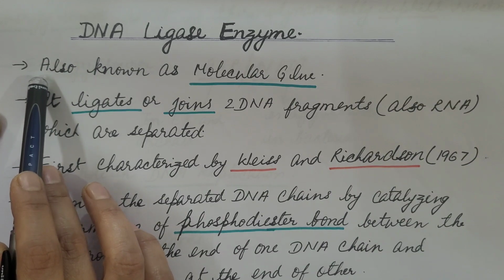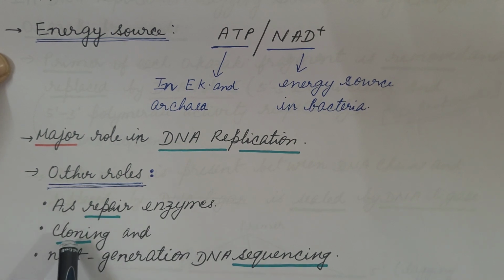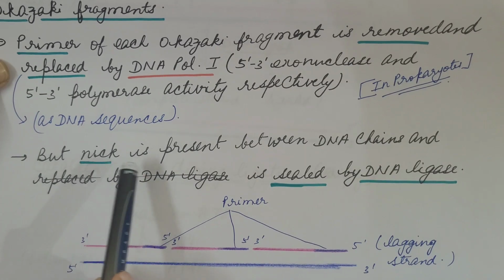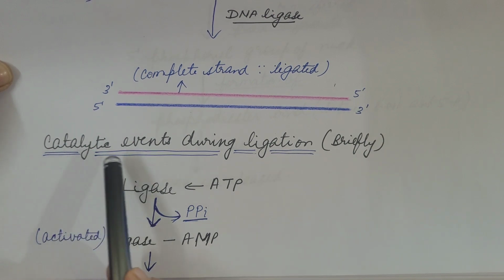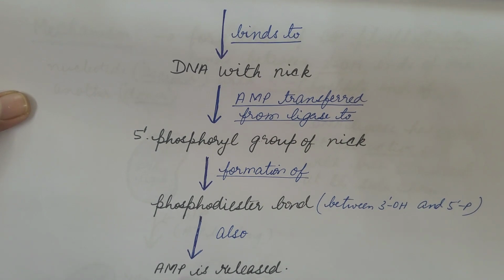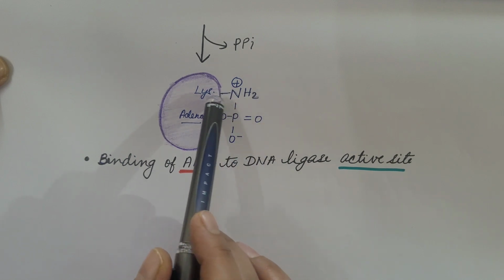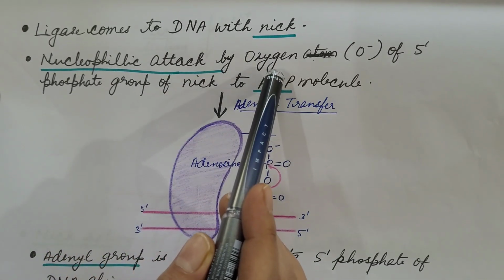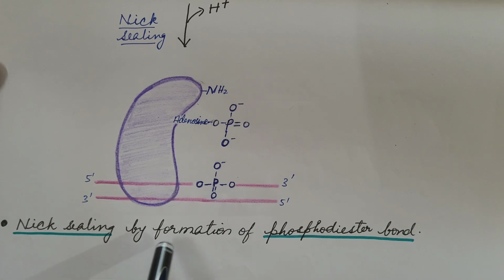DNA Ligase Enzyme. Molecular Biology.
This Video is about DNA Ligase Enzyme. This ligates or seals or joins separated DNA strands ( also RNA). Here we will discuss about DNA Ligase enzyme and sealing of Okazaki fragments of lagging  strand in context with prokaryotic DNA Replication . It's  mechanism is explained in detail with the help of diagram.

Watch my videos on Helicase, primase topoisomerase and DNA polymerase Enzymes which are involved in DNA replication, the link is given below: